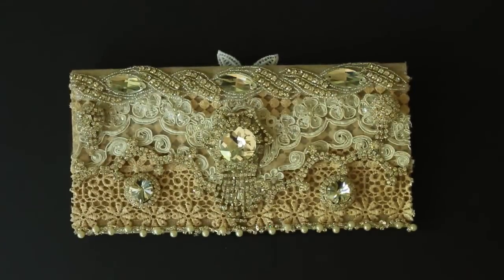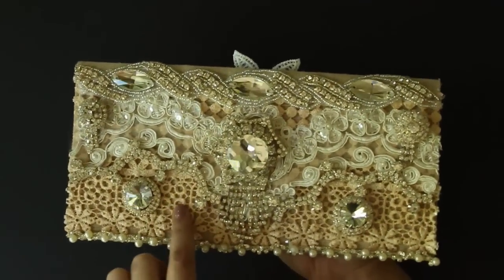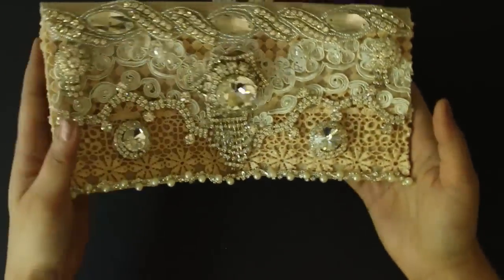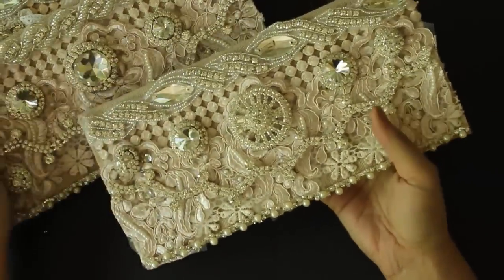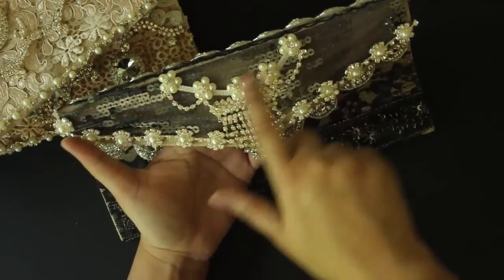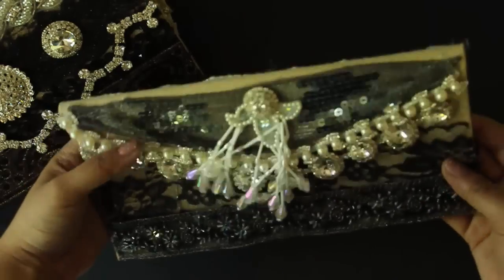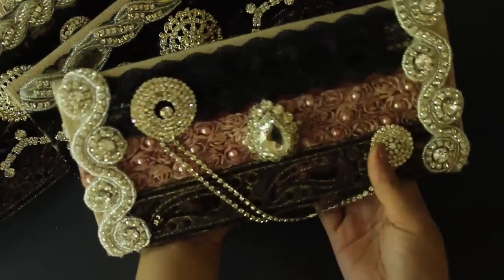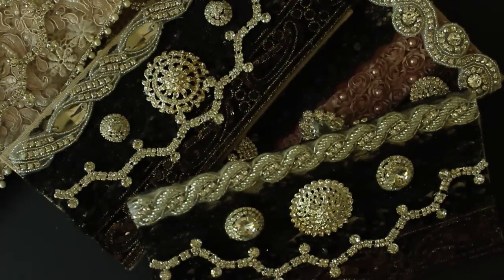Handmade Altered Purses clutches handbags DIY Vintage | Blings | Sparkle | Shine (Wedding)